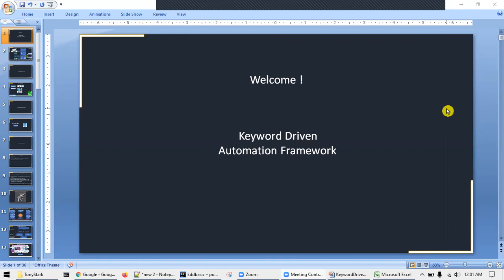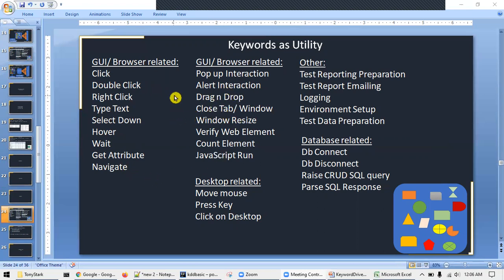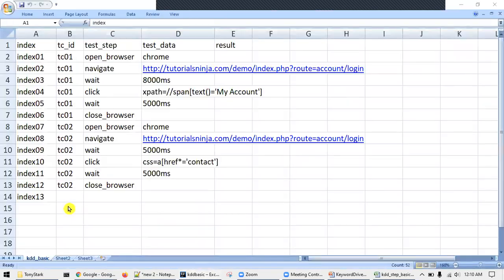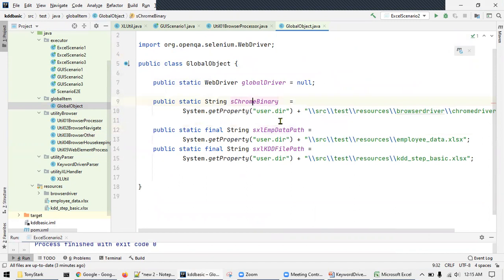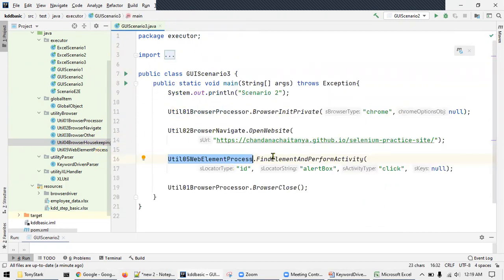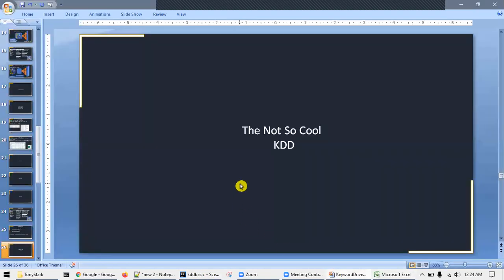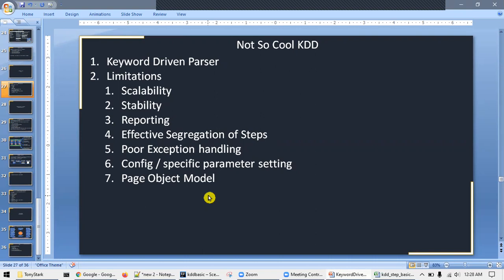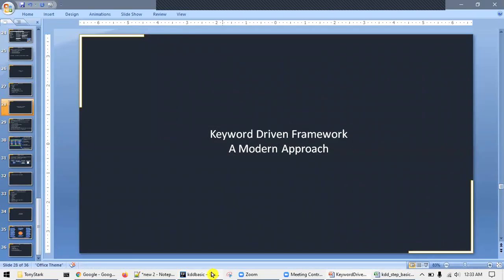05 KDD Design flow explanation Keyword Utility